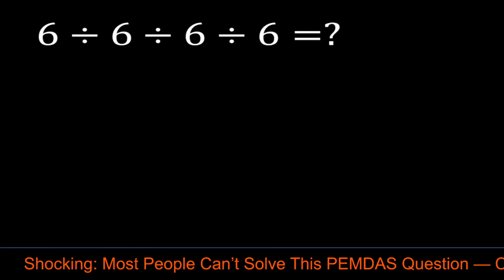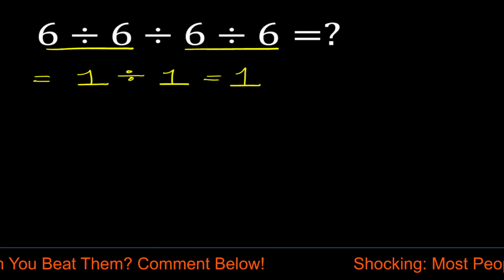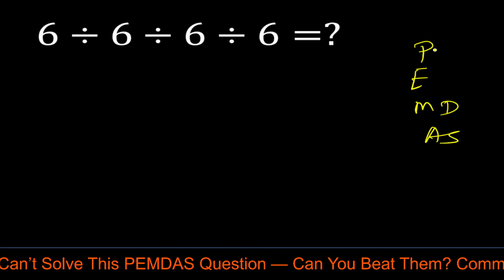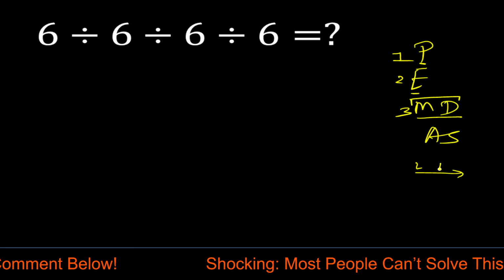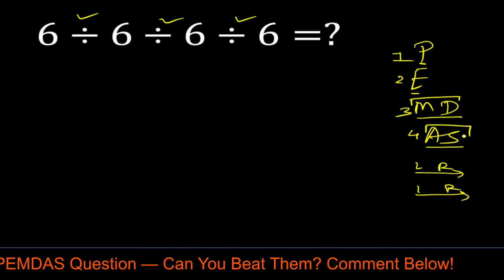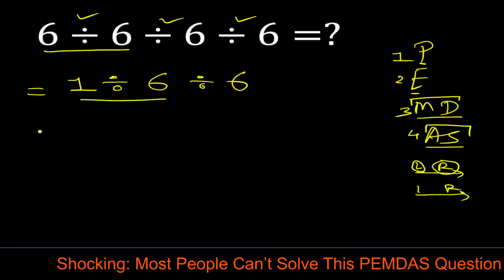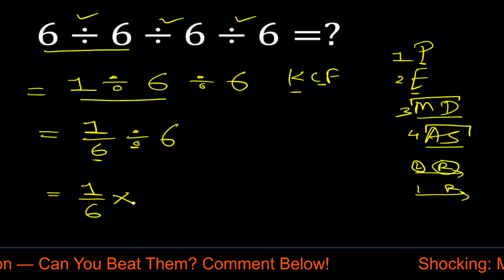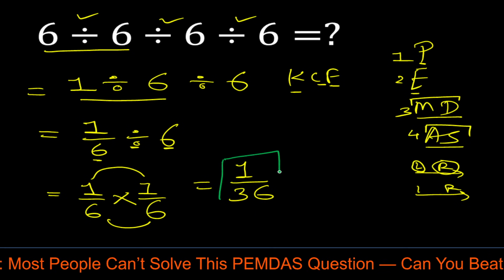Most People Get This Simple Math Question Wrong!